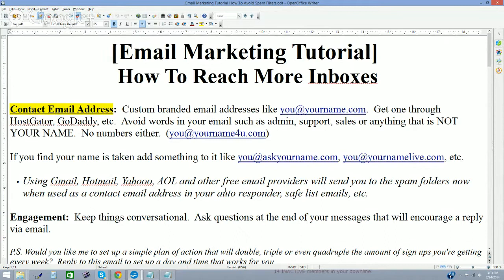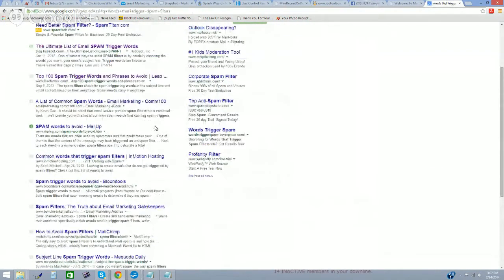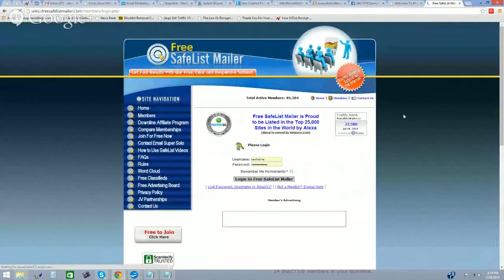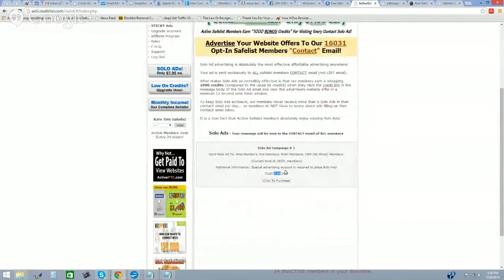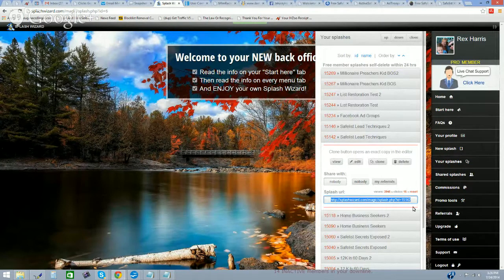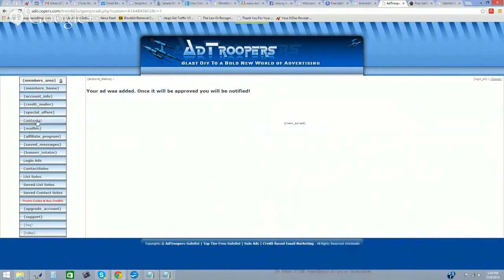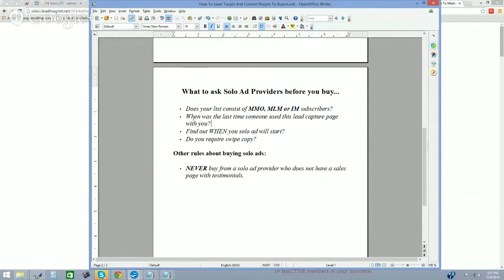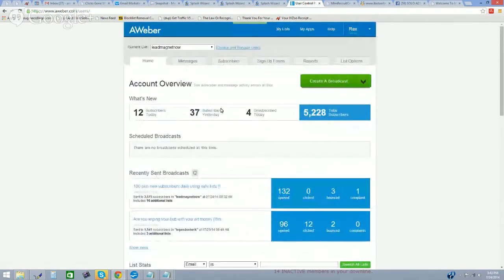How To Reach More Inboxes With Three Simple Email Marketing Techniques